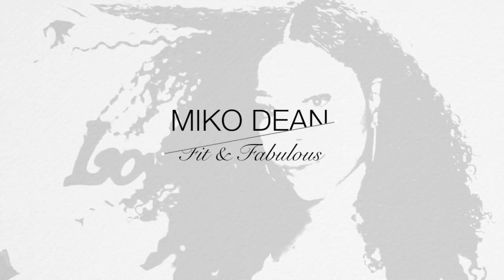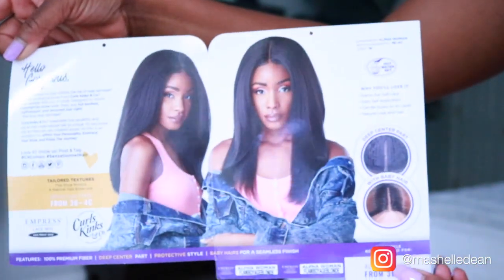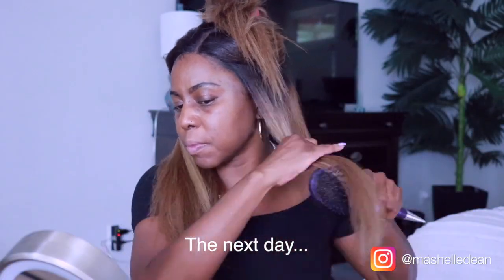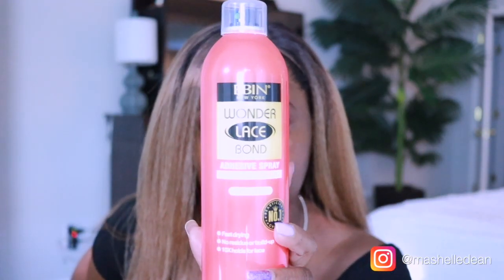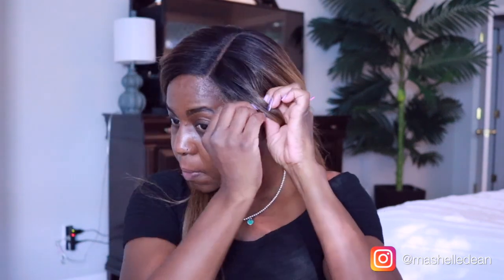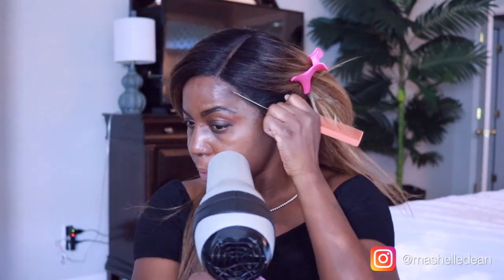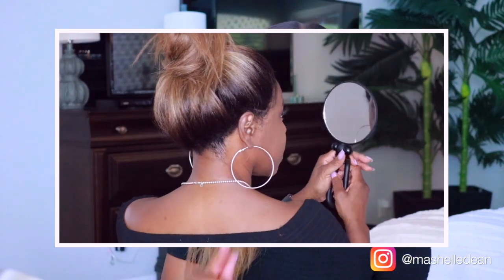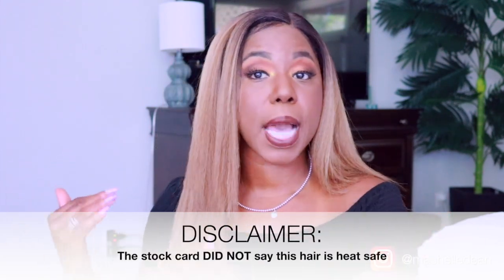Perfect Summer Wig | Sensationnel Alpha Woman in Flamboyage Blonde | Miko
In this video, I review the Sensationnel Alpha Woman wig in the stunning Flamboyage Blonde color, perfect for summer! Summer Style, Travel Essentials, and More – Handpicked Just for You!

This wig is part of the Curls Kinks and Co line, designed specifically for 3B and 4C hair textures. I’ll walk you through the wig installation process, share tips on how to get the best results with synthetic wigs, and show you how to style this beautiful straight blonde unit.

If you’re looking for an affordable wig that combines style and ease, this review is for you.

HAIR: Alpha Woman by Sensationnel
COLOR: Flamboyage Blond

This video is about Perfect Summer Wig | Sensationnel Alpha Woman in Flamboyage Blonde, But It also covers the following topics:

Sensationnel Alpha Woman Wig Review
Flamboyage Blonde Wig
Curls Kinks and Co-Line

Video Title:  Perfect Summer Wig | Sensationnel Alpha Woman in Flamboyage Blonde | Miko

✅  About Miko:

Hey fam!